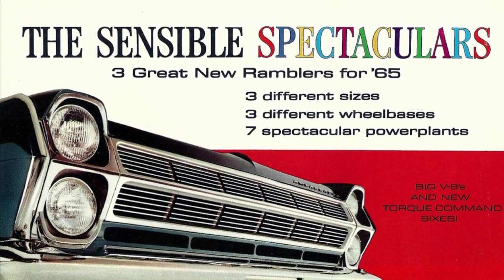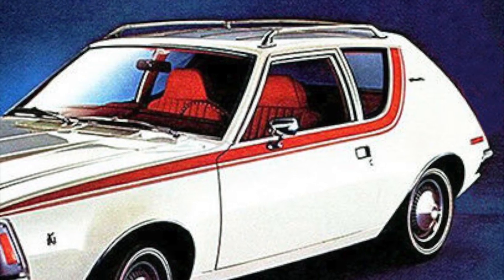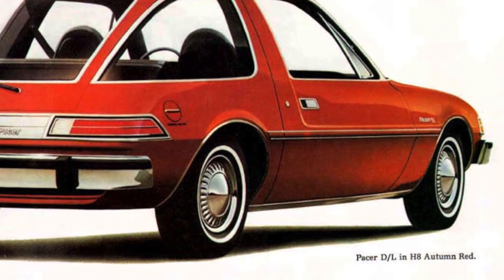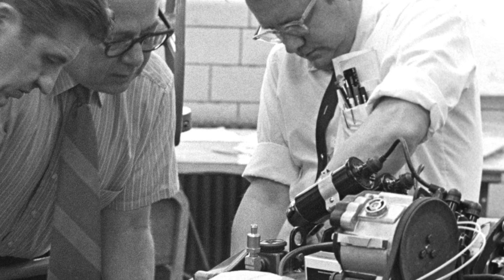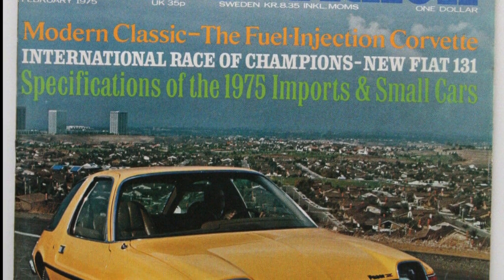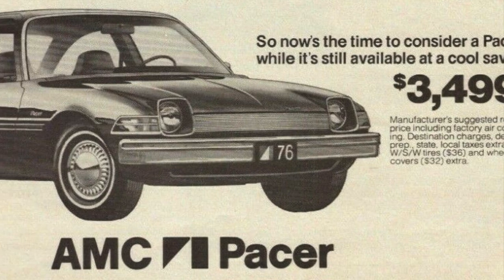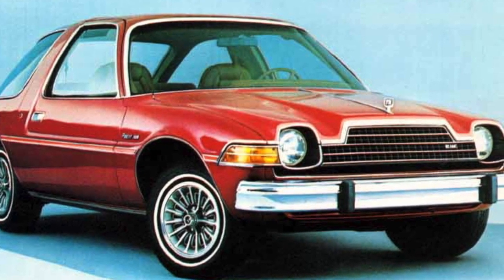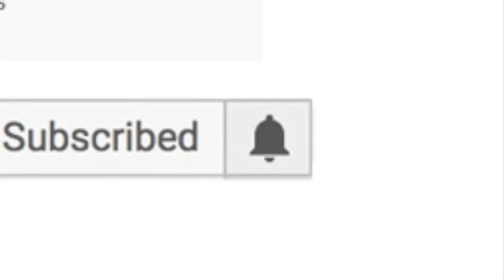Why The 1975-1980 AMC Pacer Failed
No new car release in the mid-1970s captured the attention and accolades of so many American car consumers and automotive journalists like the 1975 AMC Pacer did. It was so very different than anything else on the road at the time. It was innovative and reliable however the 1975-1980 Pacer's product life cycle was short. Watch this video to find out why the Pacer failed.